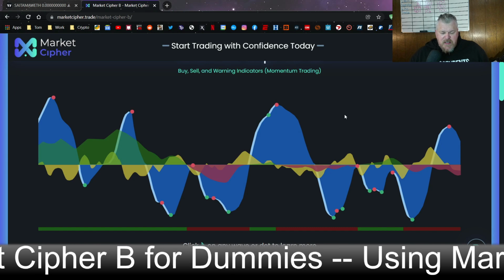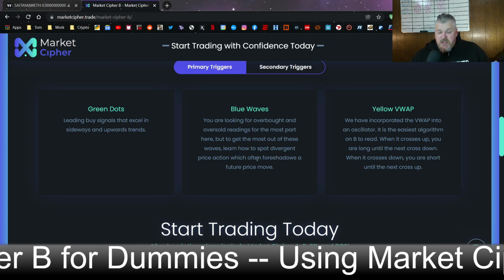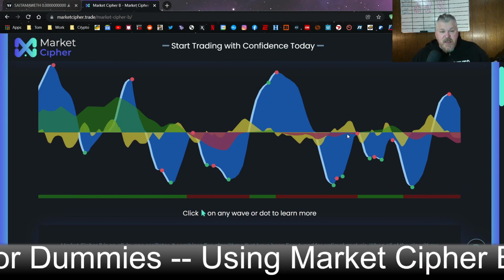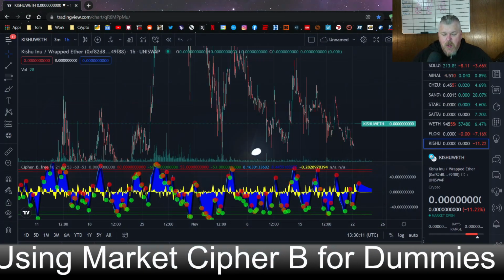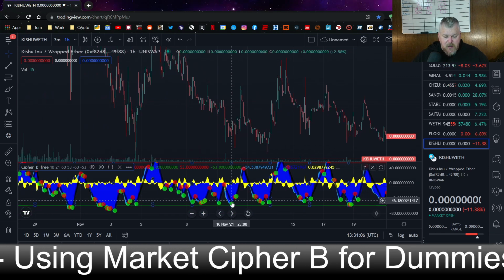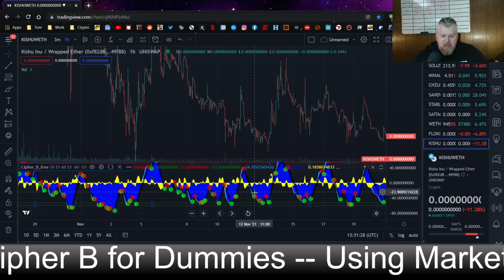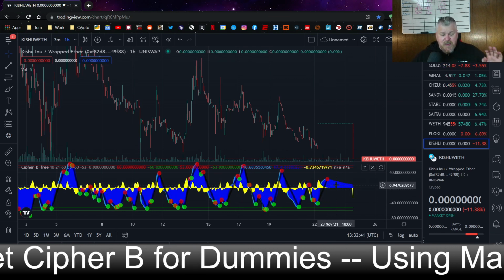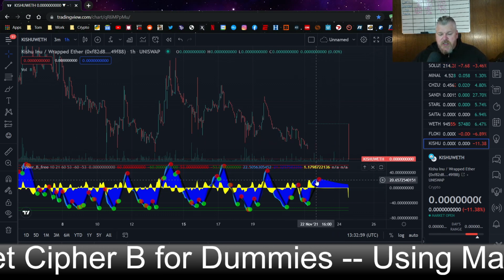Kishu ($Kishu) - Market Cipher B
Kishu for DUMMIES - Market Cipher B